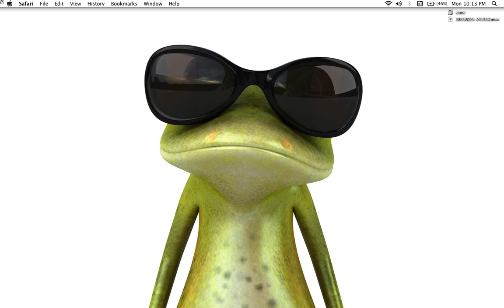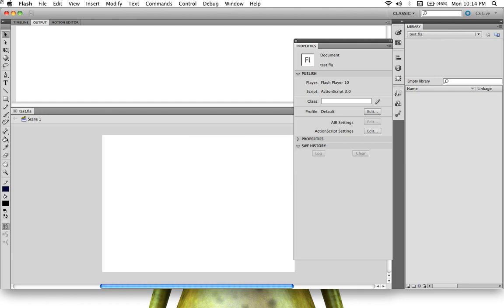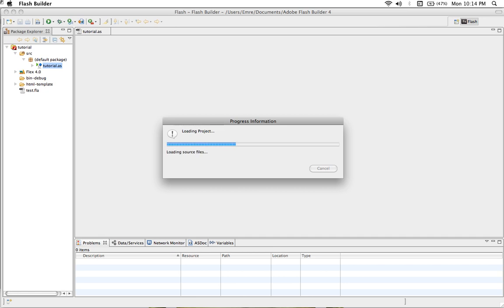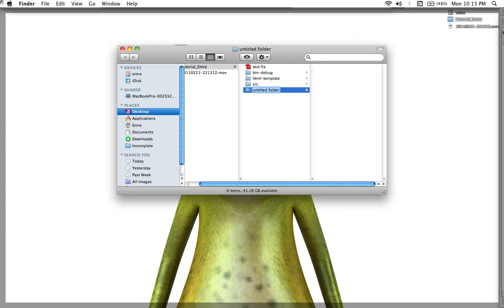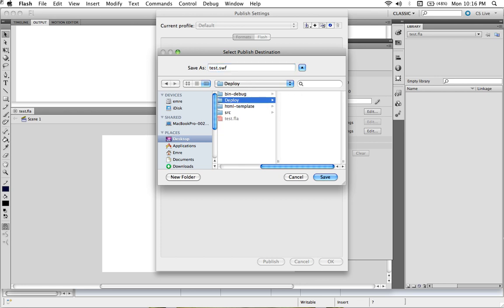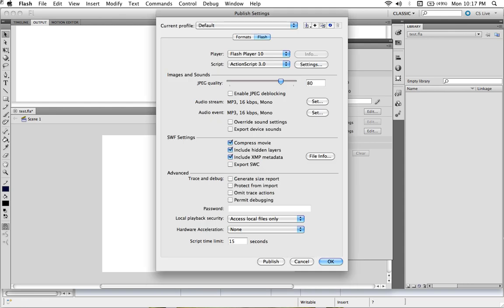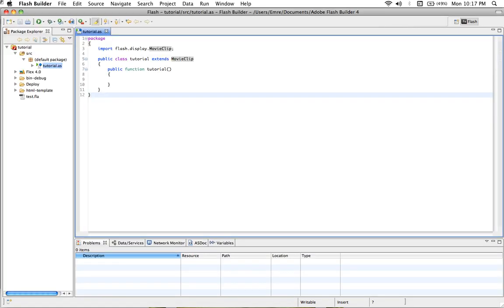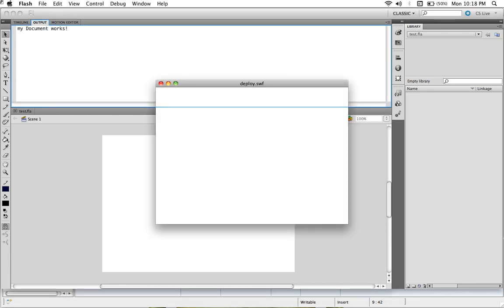Emre_Esirgemez_SenecaDMA455DB.mov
This tutorial is prepared due to my DMA455DB class assignment.
I hope it is a useful video. Thanks